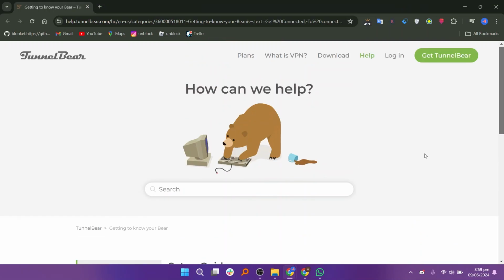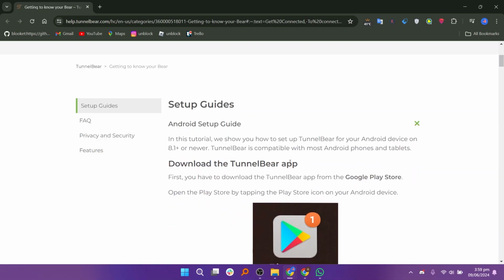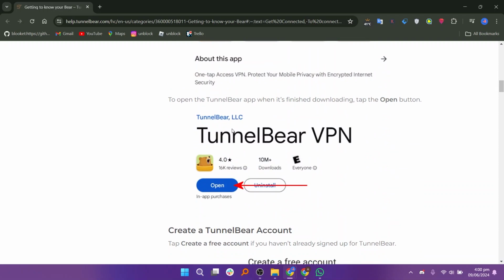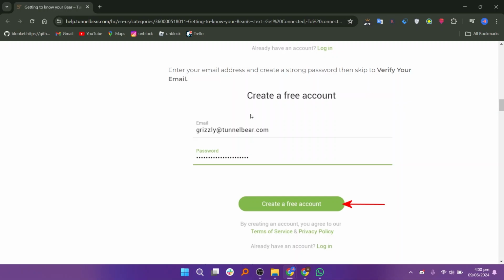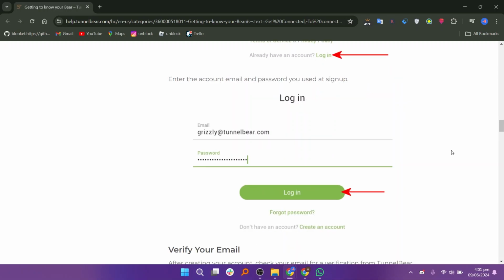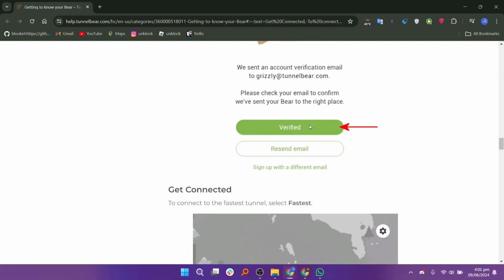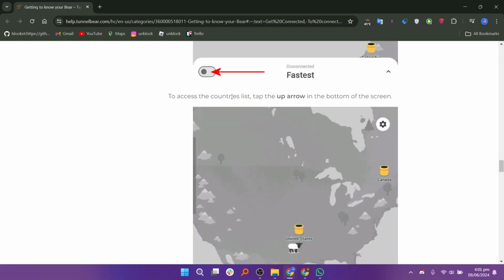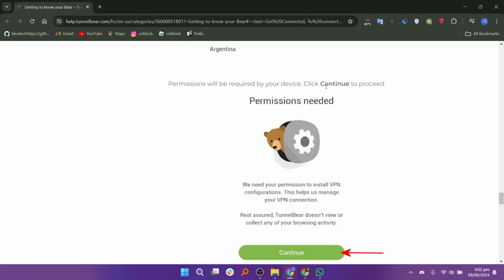HOW TO USE TUNNELBEAR VPN ON ANDROID (2024) FULL GUIDE